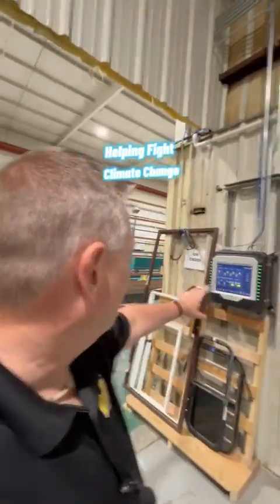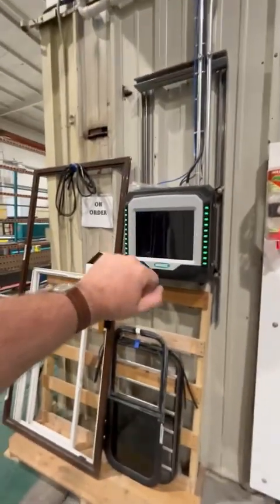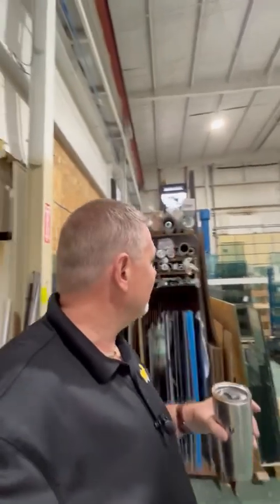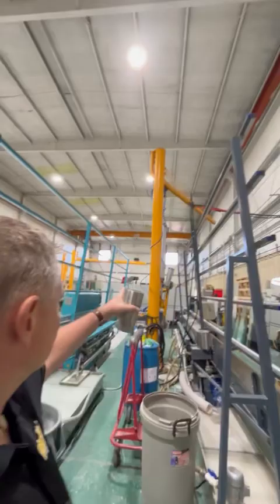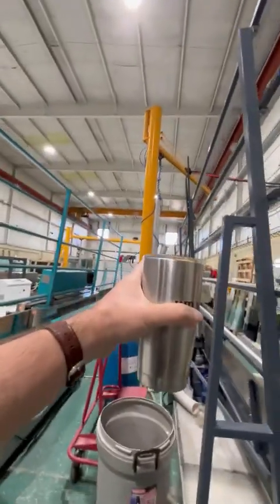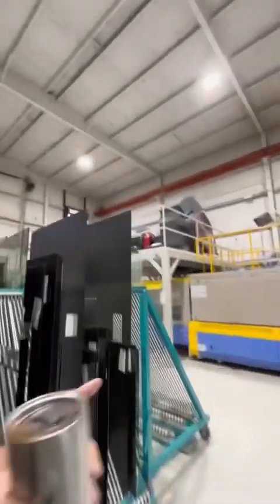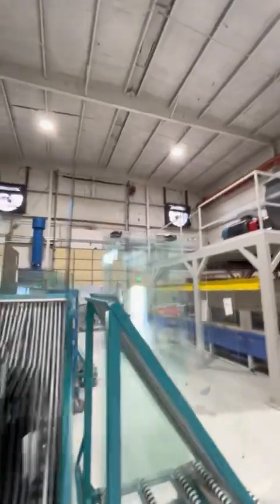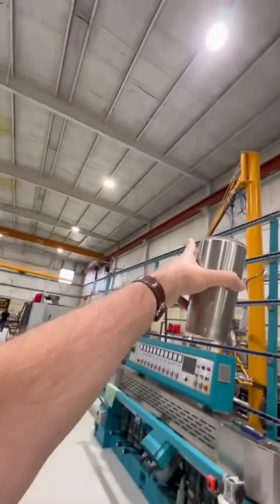Climate control system for the tempering shop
Discover how Moffat Glass in Greeley, CO, is stepping up with our advanced climate control system! This 1-minute video walks you through how our control panel, exhaust vents, and fans keep our shop cool and moisture-free, delivering high-quality glass products like custom mirrors and shower doors. It also creates a better work environment for our dedicated team. “Helping Fight Climate Change!”